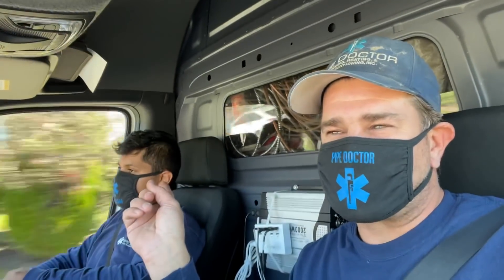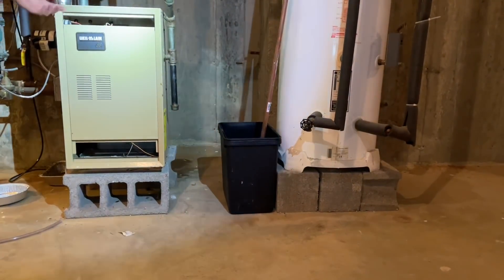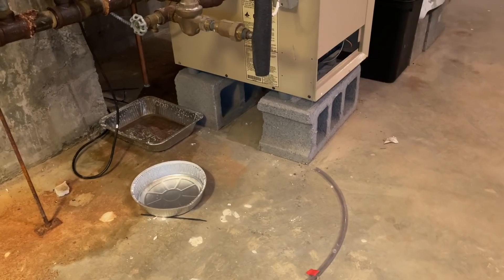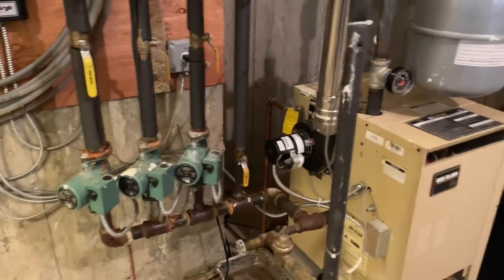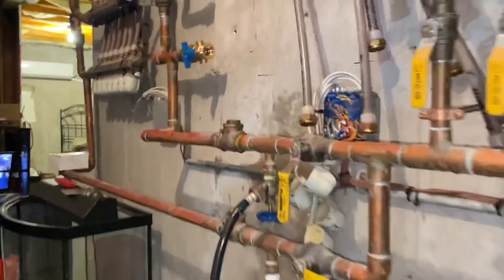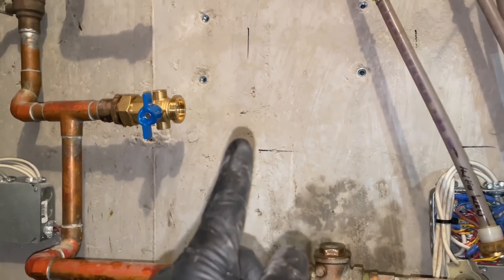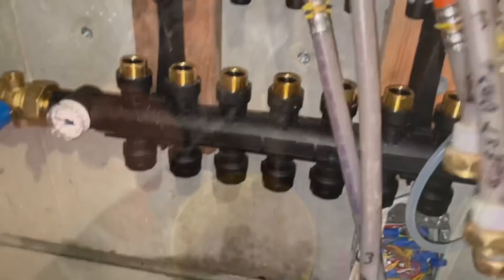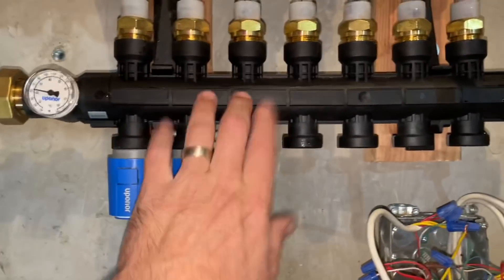Double Feature! 1st Call We Walked Away & 2nd Replaced 7 loop Uponor Radiant Manifold w/Actuators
Double Feature!!
First Service Call:
Weil McLain with Indirect
Client didn’t want to replace the relief but wanted just the Extrol #30 even though the ST-12 was completely full and bending the piping. We walked away. “If we don’t do it right we ain’t doing it at all”

Second Service Call:
Replaced a leaking Uponor 7 loop radiant manifold with 7 zone actuators and installed a Uponor EP Radiant manifold with isolation valves, new 1/2” pex-a adapters and new 4 wire zone actuators.

God Bless the United States of America 🇺🇸

I am on Discord & WhatsApp! These extended community often gets a sneak peak on videos before I make them public on YouTube

Free Sticker Requests:
Name
Address